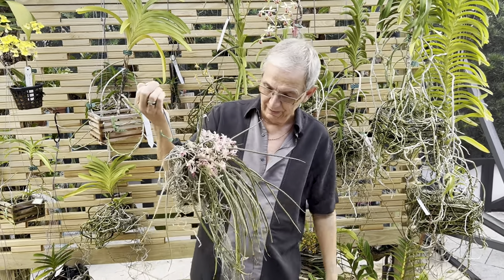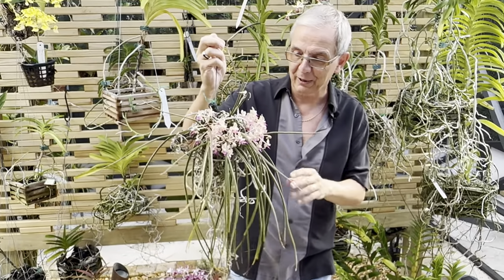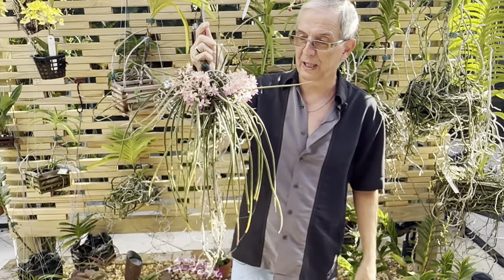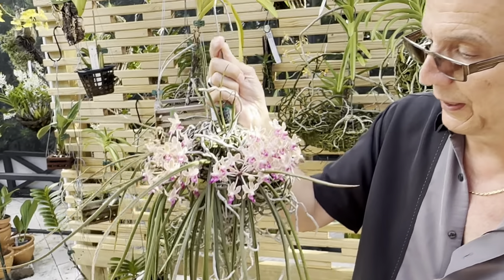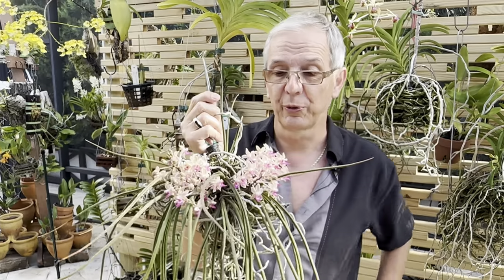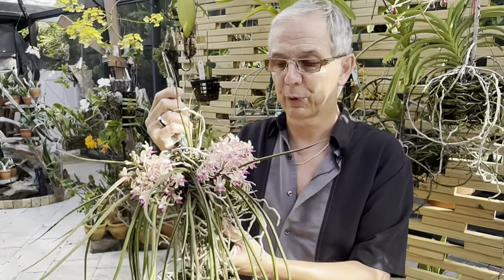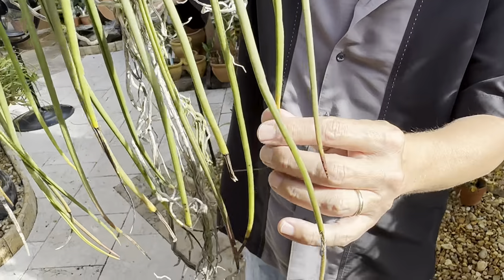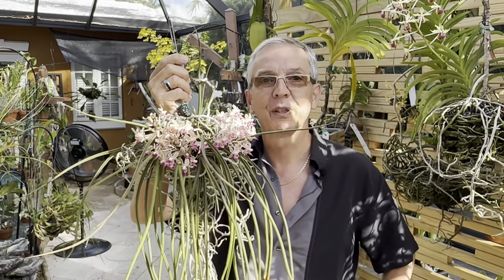How I care for my Paraphadenia Juraj Kojs (Pps. labukensis x Sei.mitrata )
This is Paraphadenia (Pdn.) Juraj Kojs 'Crownfox' HCC/AOS